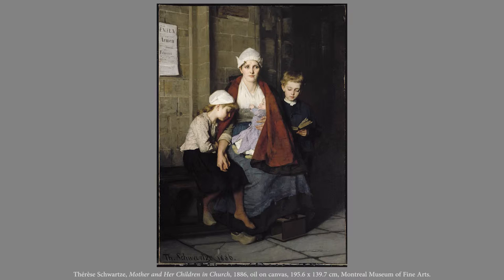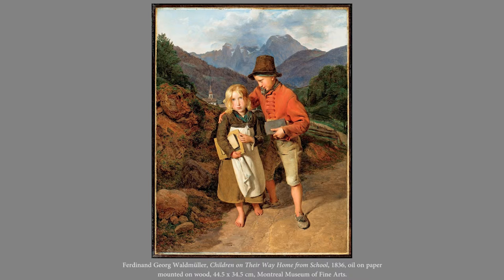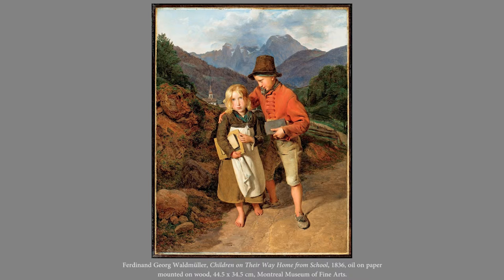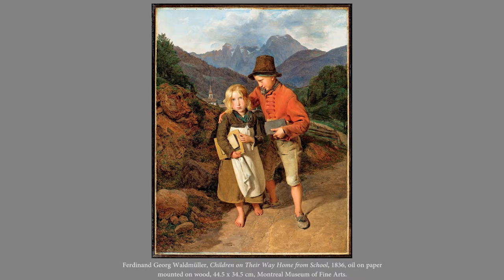Thérèse Schwartze, Mother and Her Children in Church, 1886 by Kim Glassman